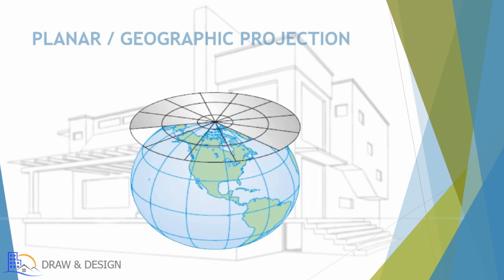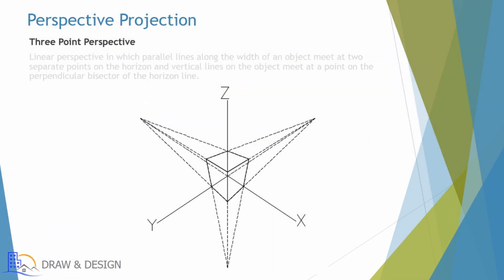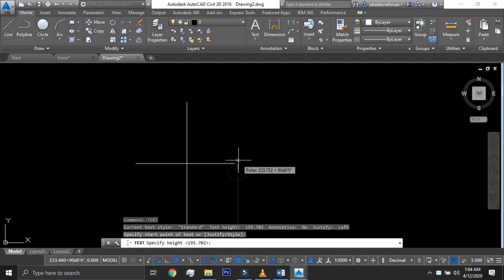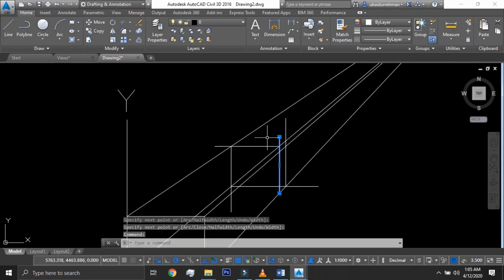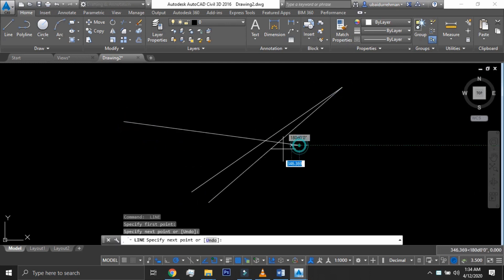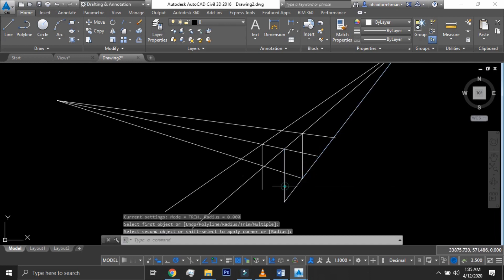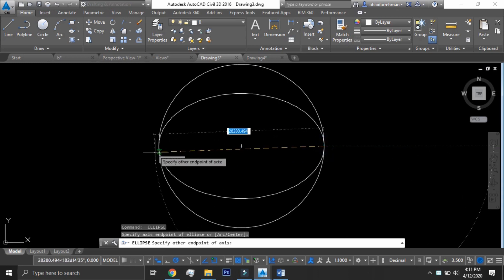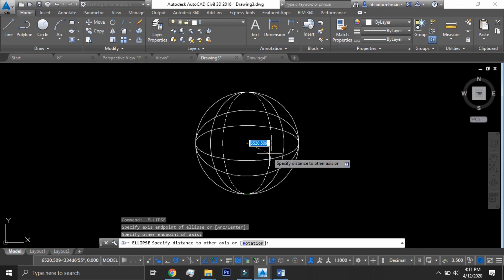Perspective Views in AutoCAD | Planar Projections (Part-1)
This tutorial is about Planar View first subtype "Perspective View". We will describe in detail all the subtypes. One Point Perspective View, Two Point Perspective View, Three Point Perspective & a very special technique Curvilinear View. we will learn how to draw them using AutoCAD software. These views are widely used in nowadays Art and Drawing works. many sketch artists use 2 points and 3 Point View to show the Drawings and Artworks
Please watch Complete Tutorial to Learn about Cuvilinear View